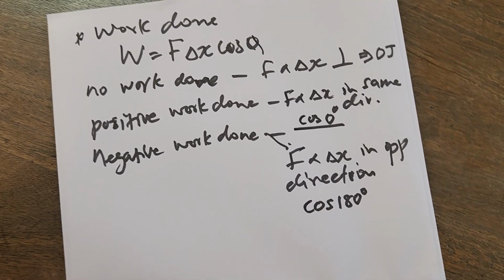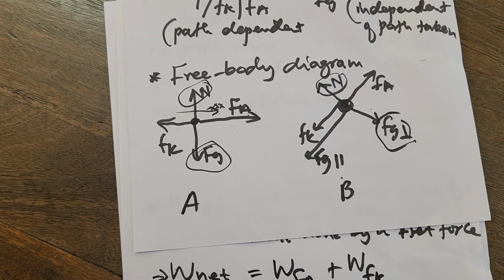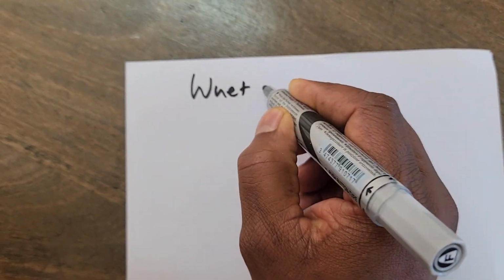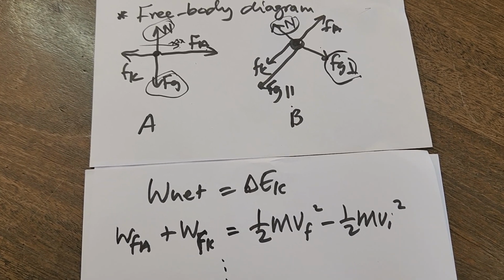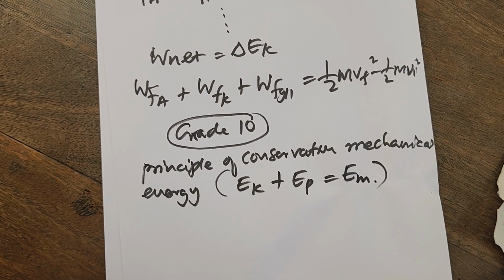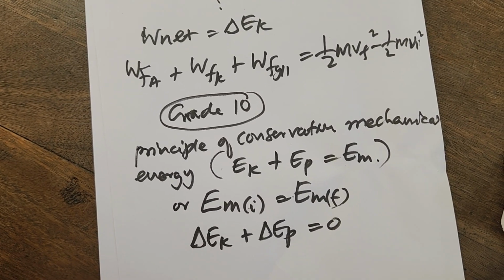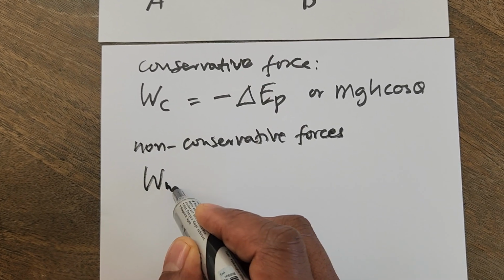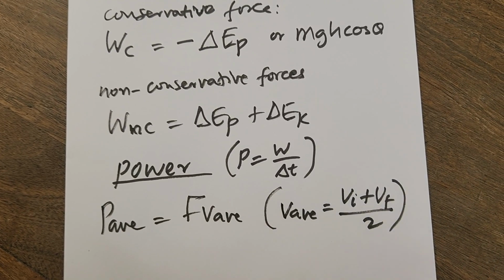Work Energy & Power Part 2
Exam TIPS on Work Energy & Power suitable for Physical Sciences grade 12 learners and teachers and Excellent NOTES.